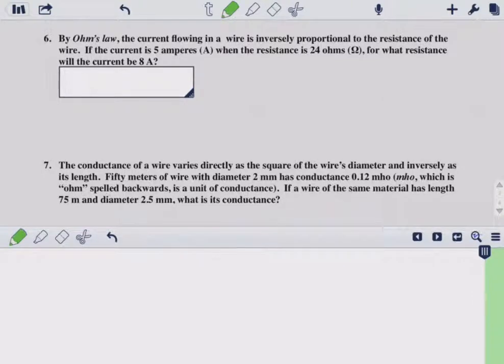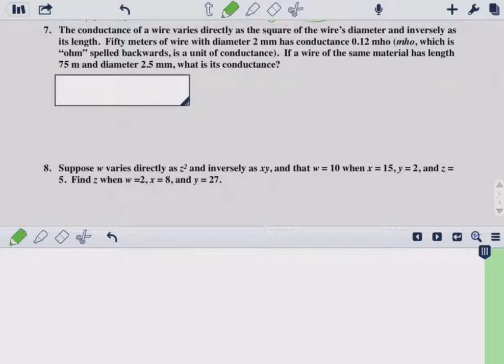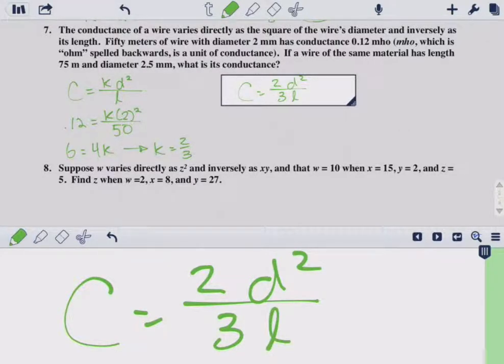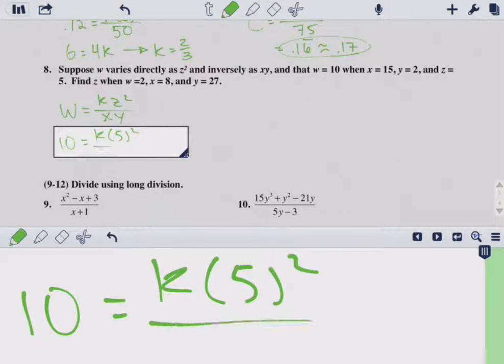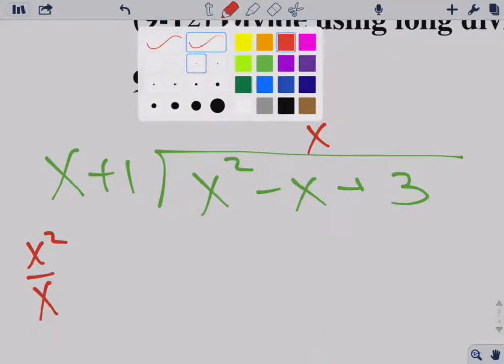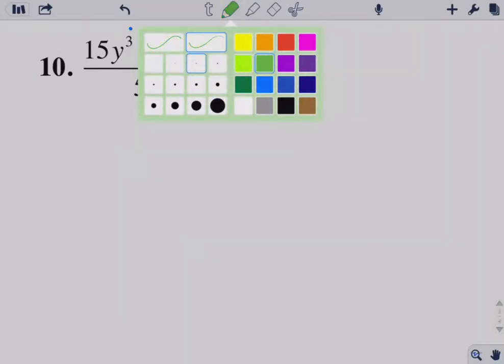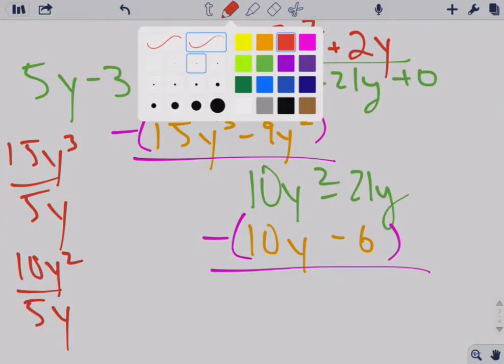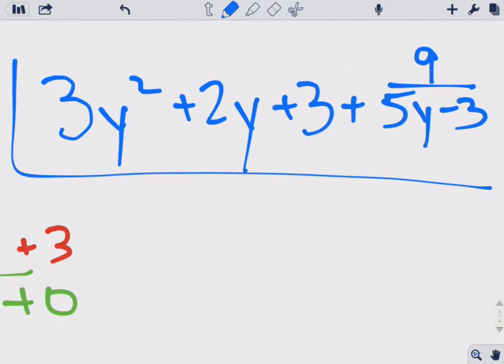Alg2 CP - Unit 8 Review Page 2